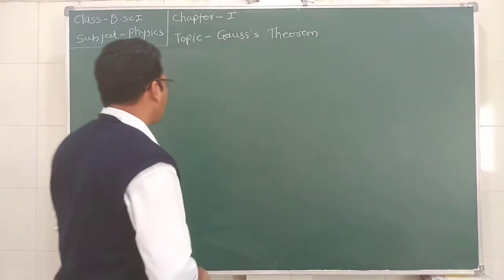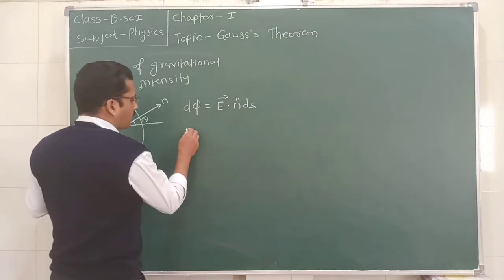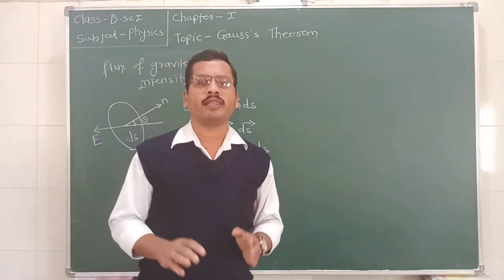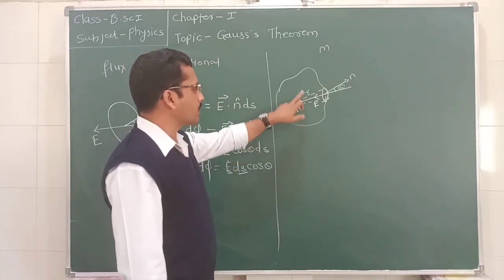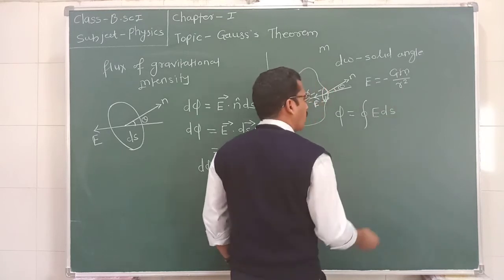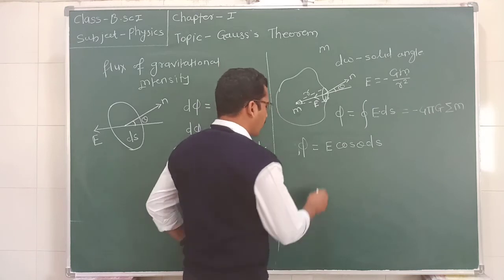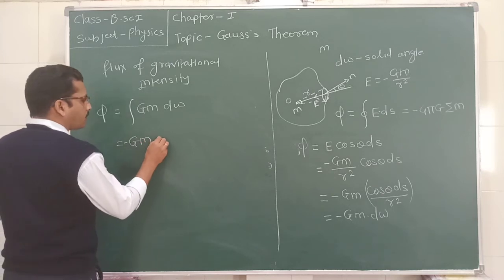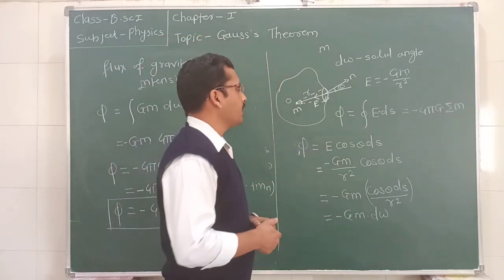B. Sc. 1 Physics Gauss Theorem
SMT. M. P. KOTHARI COLLEGE NANDURA